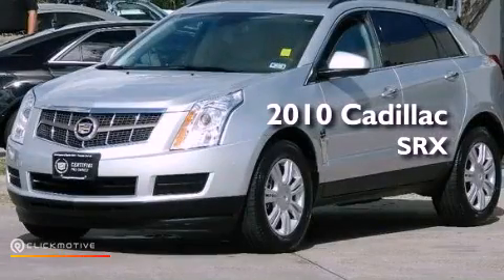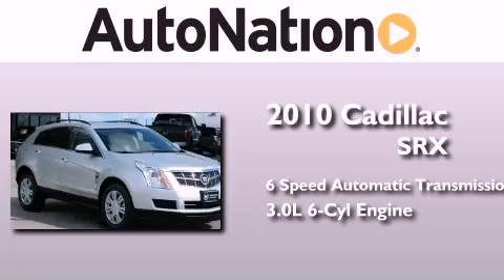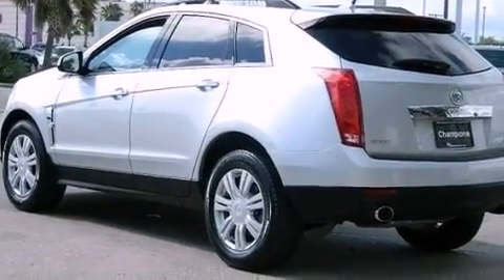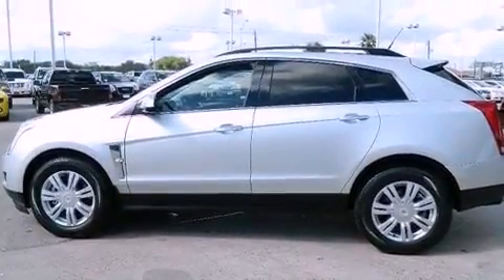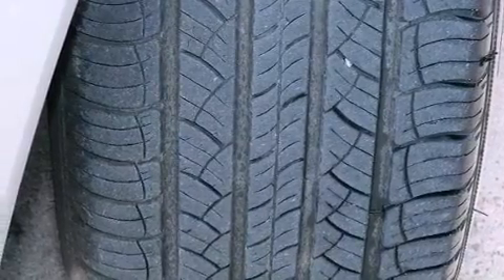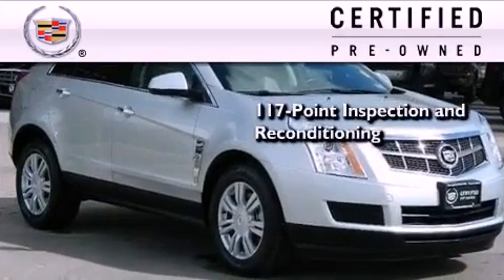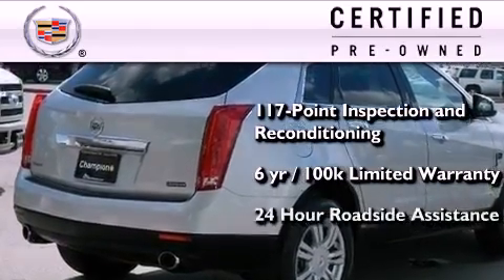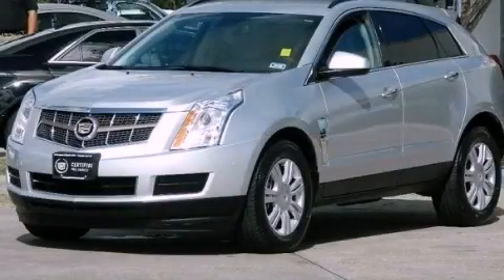2010 Cadillac SRX Corpus Christi TX 78412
Year : 2010
 Make : Cadillac
 Model : SRX
 Engine : Gas V6 3.0L/183
 Trans . : Automatic
 Exterior : Radiant Silver
 Miles : 11,401
 Interior : Black

 6650 South Padre Island Drive